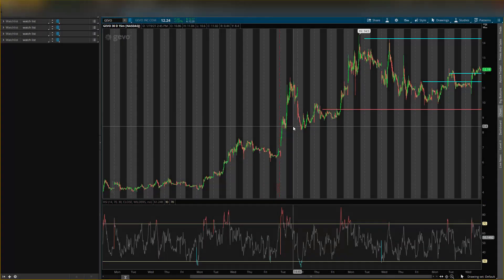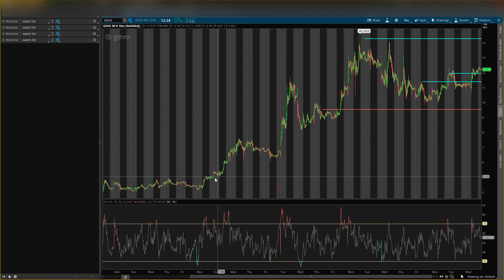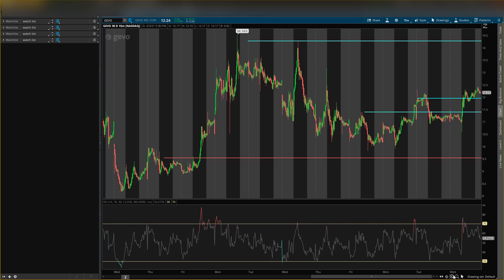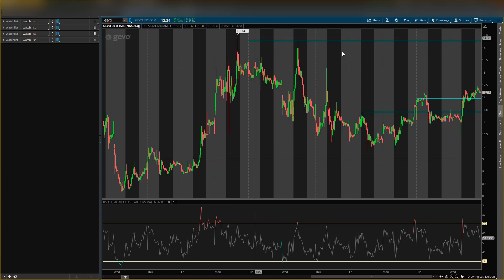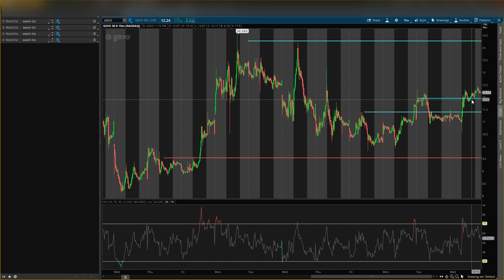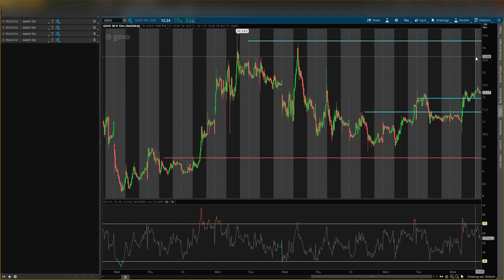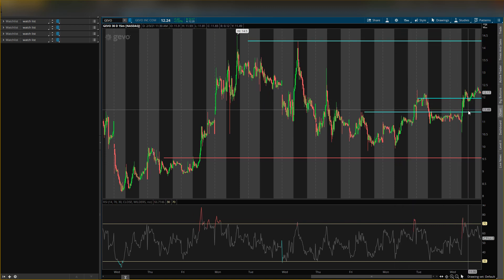GEVO Stock: GEVO Stock Analysis (KEY LEVELS)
Hey guys, In this video I go over gevo stock and my gevo stock analysis on the stock market. I give you my gevo stock entry and exit points and my future gevo stock forecast predicting the gevo stock price.

Stock market for beginners // trading options // how to make money online // how to make money in the stock market // profit in bull markets // profit in bear markets // gevo stock // gevo stock analysis // gevo stock news // gevo stock forecast // gevo stock prediction // gevo stock today // gevo stock review